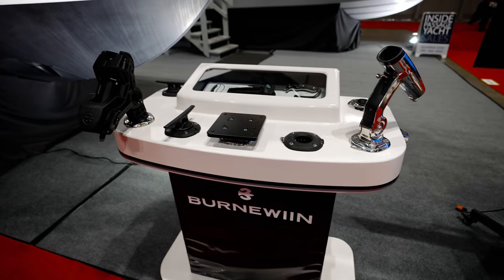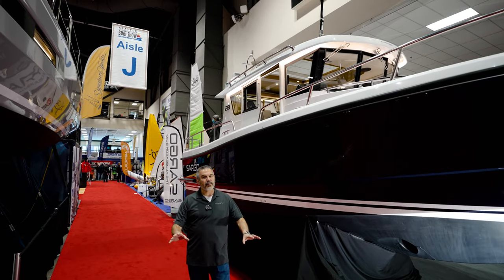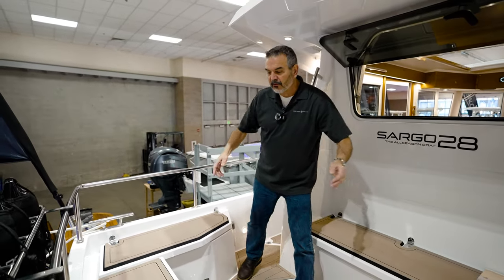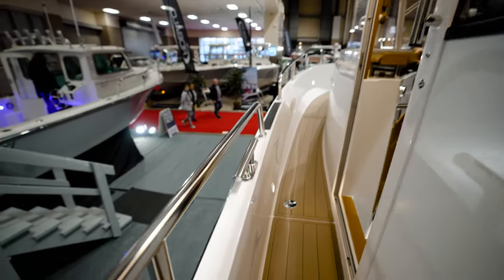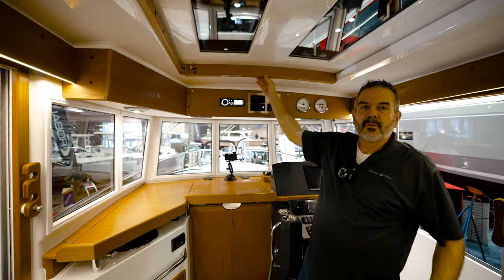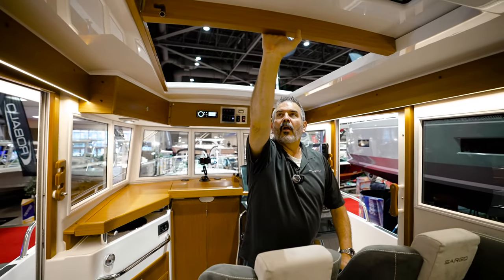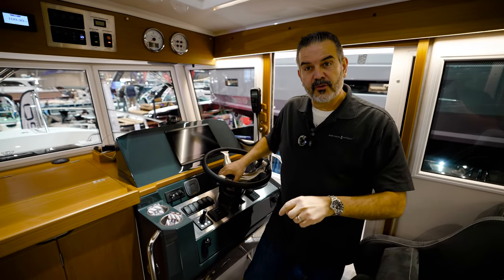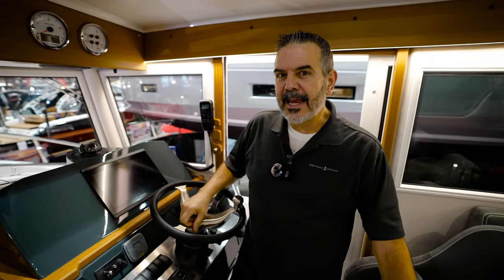Sargo 28 is really this Big ! Seattle Boat Show 2023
The Sargo 28 is big and once you go inside, it really shows. My name is Alfred Montaner Host of the Chit Show in Miami. We do a full walk through with Brian of this beautiful Sargo 28